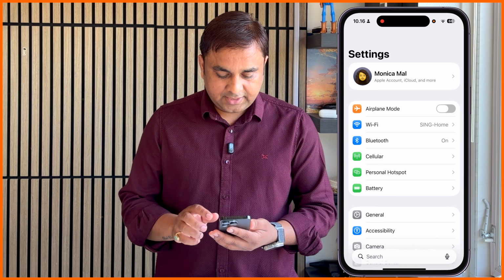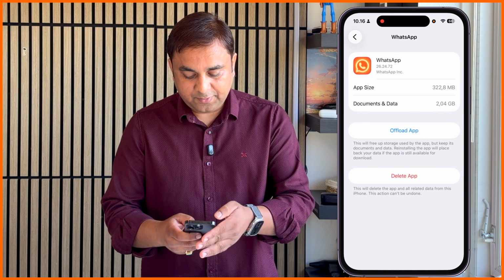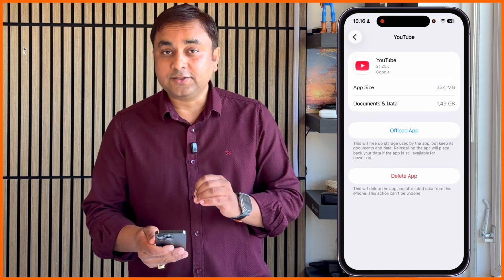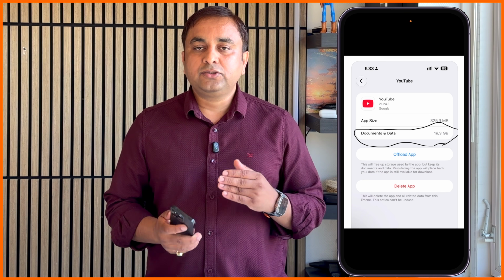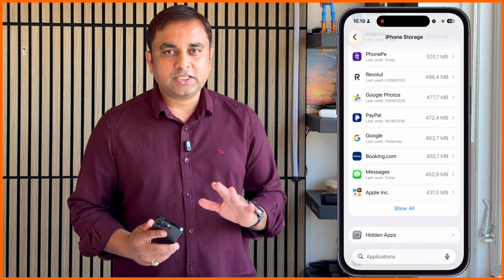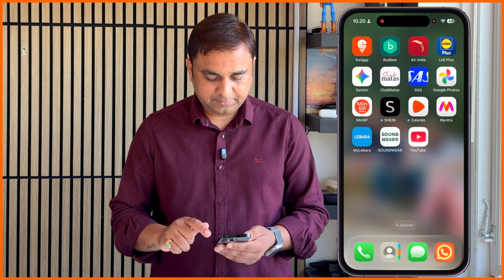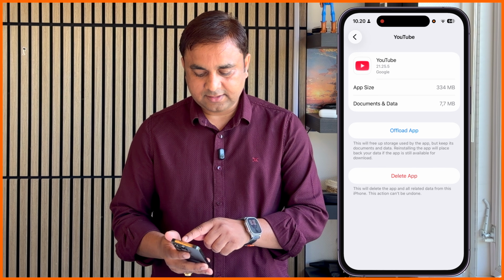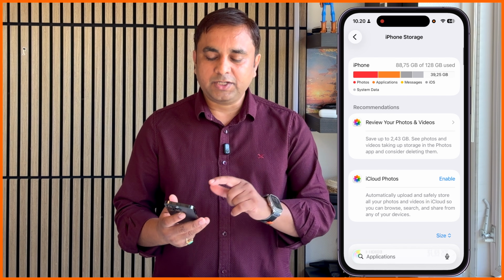How to Delete Documents & Data Storage on iPhone Apps | Free Up iPhone Storage Fast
In this step-by-step tutorial, I'll show you exactly how to delete Documents and Data storage on iPhone apps, free up valuable space, and improve your iPhone's performance.

In this video:
✅ Delete Documents & Data on iPhone apps
✅ Free up iPhone storage quickly
✅ Remove unnecessary app cache
✅ Fix "Storage Almost Full" issues
✅ Improve iPhone performance

If this tutorial helps you, don't forget to:
💬 Comment with your favorite iPhone tip

delete documents and data iPhone, clear app storage iPhone, free up iPhone storage, iPhone storage full, remove app data iPhone, iPhone storage tips, delete app cache iPhone, iPhone settings tutorial.

how to delete documents and data on iPhone
clear app storage on iPhone
free up iPhone storage
iPhone storage full fix
delete app data iPhone
remove documents and data iPhone apps
clear cache on iPhone apps
iPhone storage almost full solution
how to reduce system data on iPhone
best iPhone storage tips